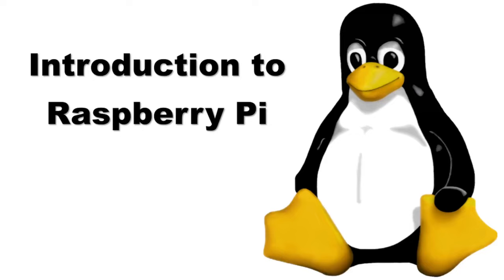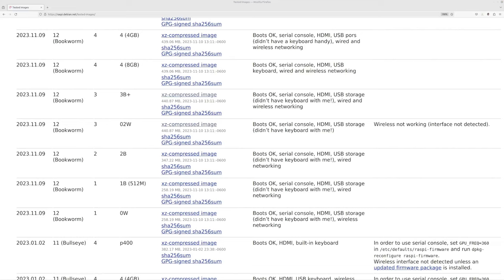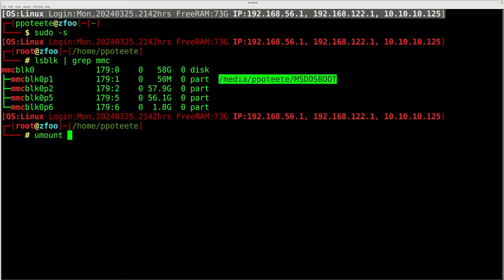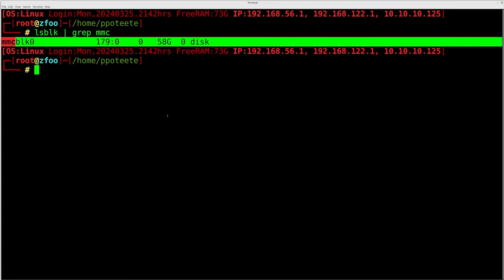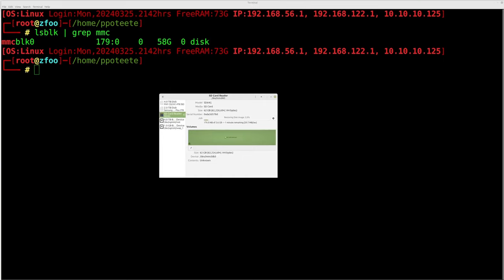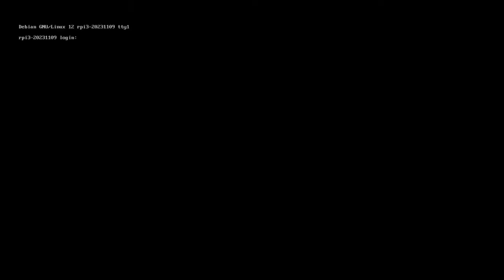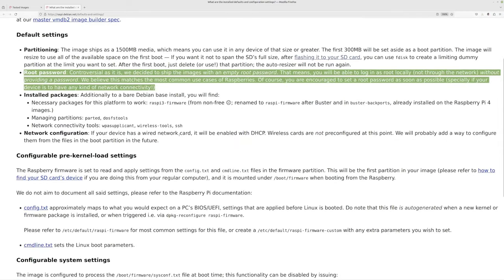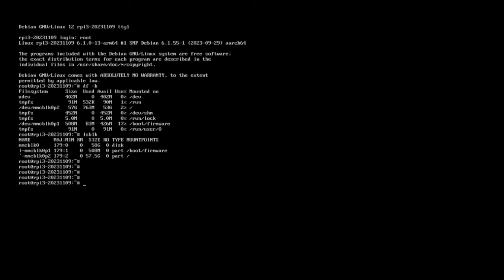Raspberry Pi Debian Installation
In this video, we install Debian on a Raspberry Pi.

TIMESTAMPS
00:00 Introduction to Raspberry Pi
00:14 Debian Installation
00:52 SD Card
01:29 Super User
02:12 Dev Zero
03:30 Bookworm
04:14 Raspberry Pi Set Up
05:12 Login
06:04 Debian
06:42 System Settings
07:21 Conclusion of Raspberry Pi